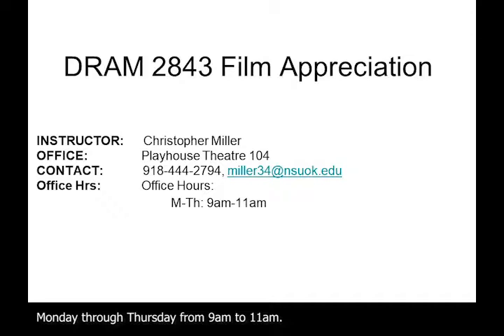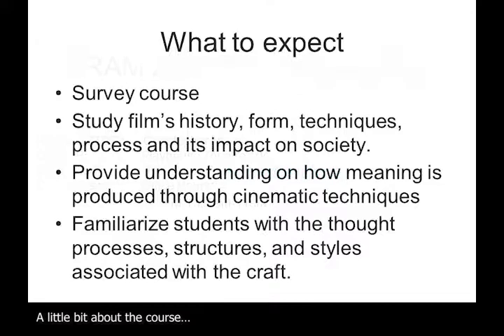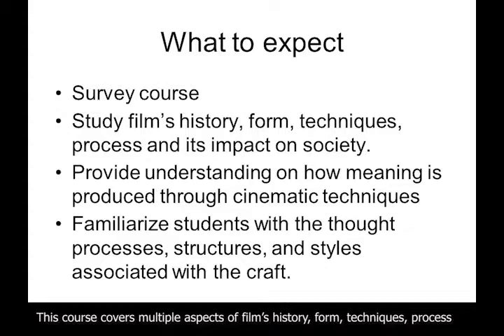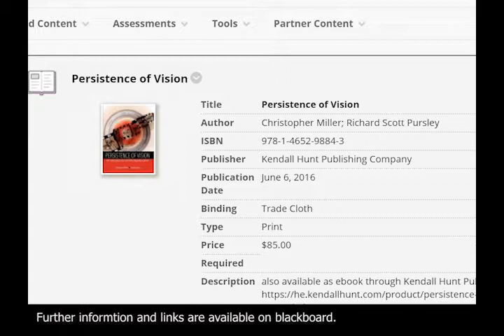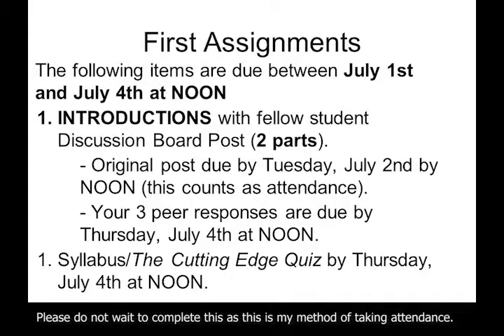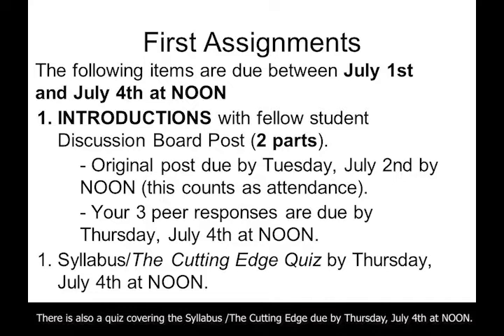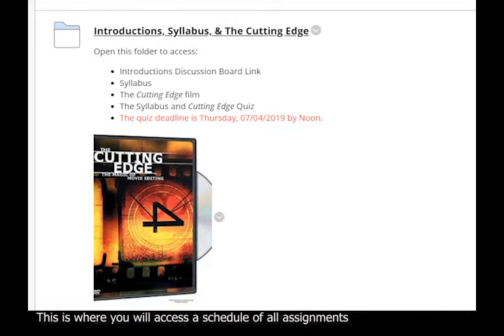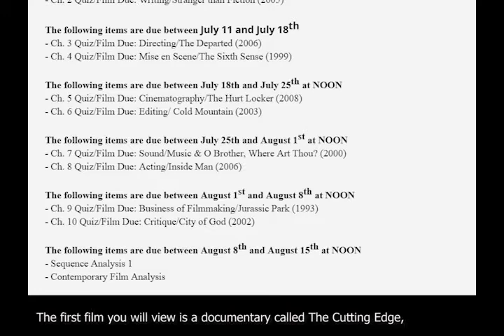FilmAppOnline_Lecture 01 Video